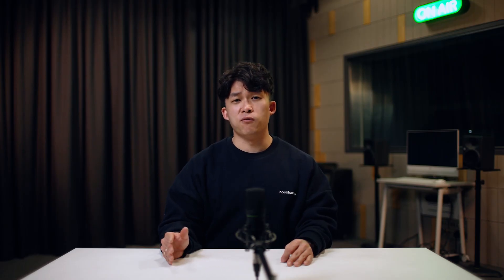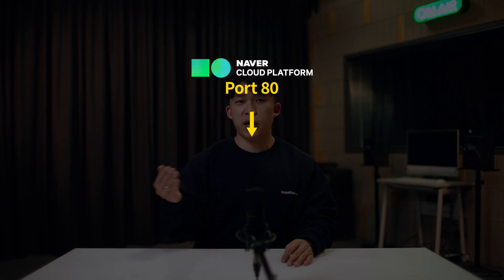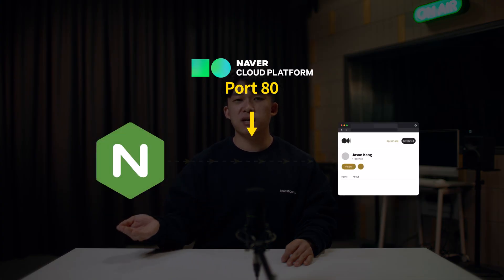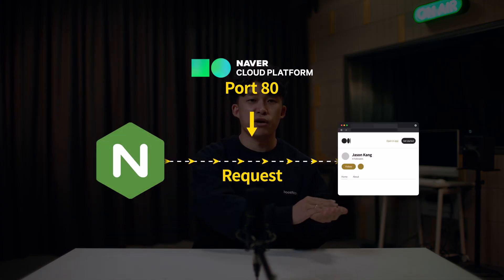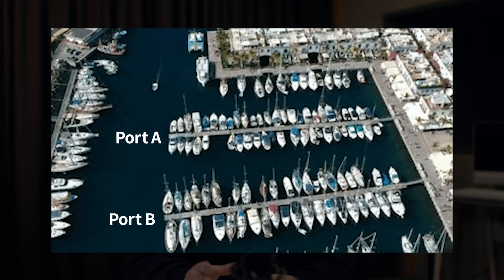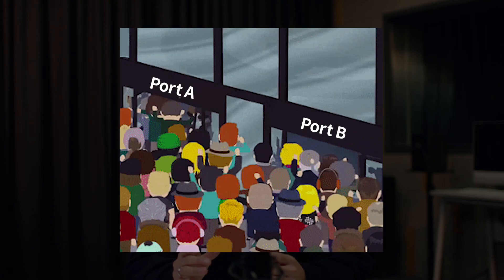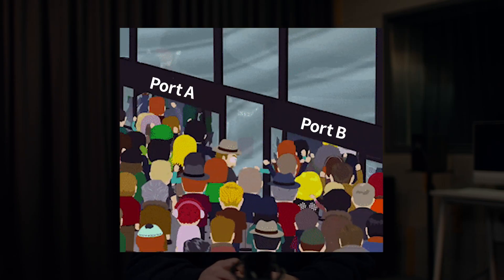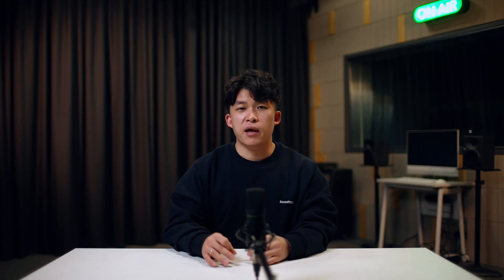What is Nginx and how it works? Is Nginx better than Apache?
When we deployed our projects on Cloud, we used Nginx. If you remember I spent a good amount of time installing Nginx and settings it up

Then what is Nginx and how it works? I will tell you some cool aspects of Nginx with its basic concepts and my thought on Nginx and Apache, another popular web server.